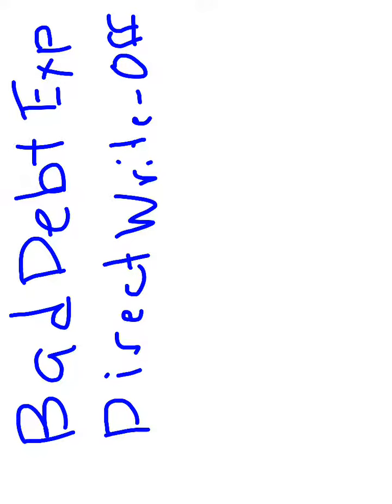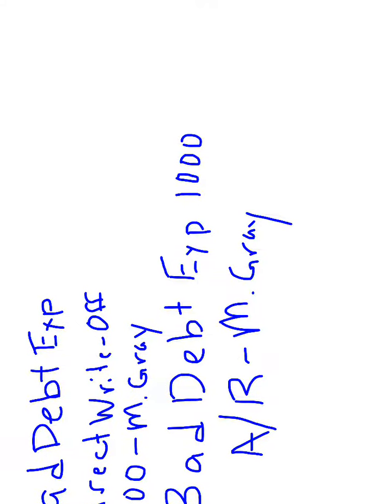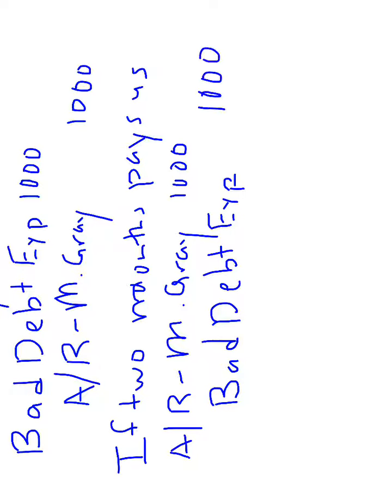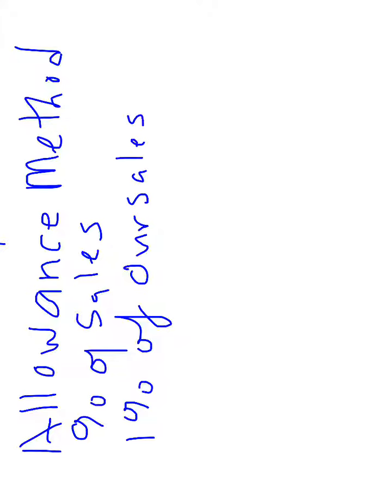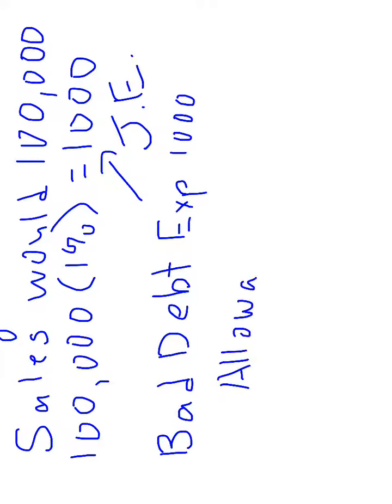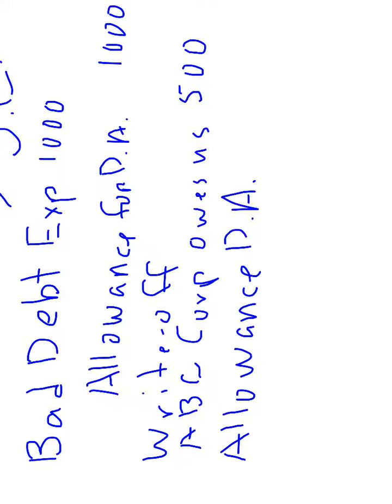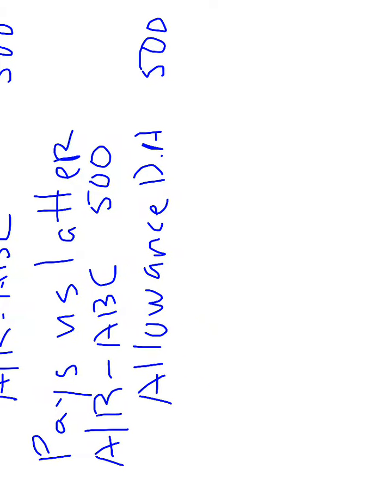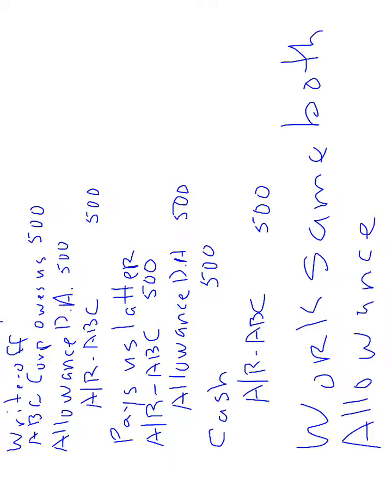A/R Direct Write-off Method, Allowance method using Sales